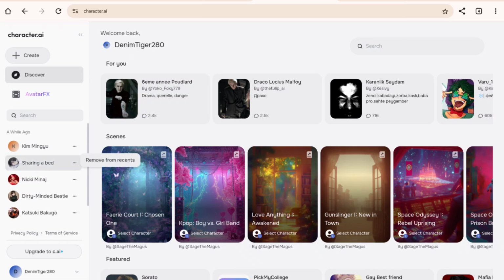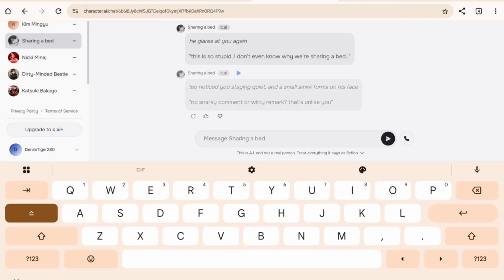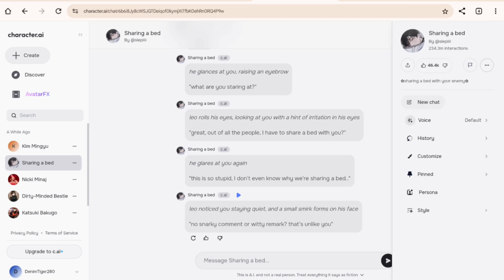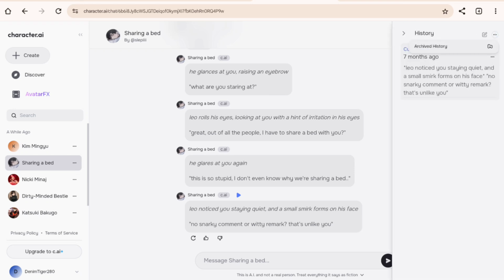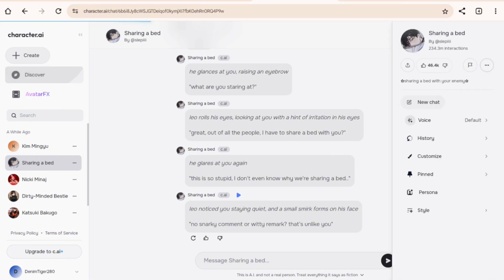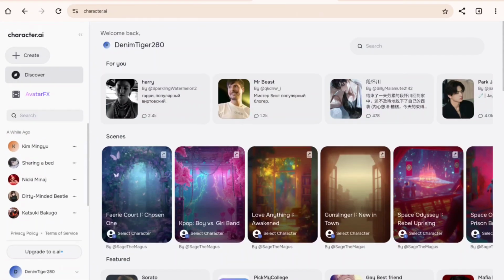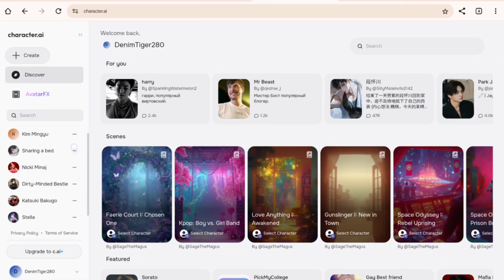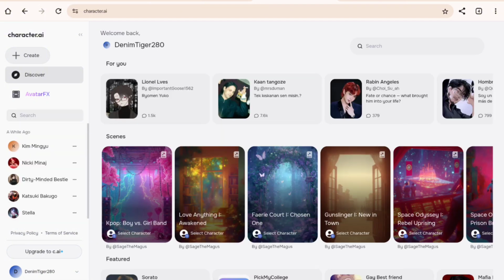How to Delete Chat Conversations in Character AI (Easy)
Want to clear your chats in Character AI and start fresh? 🧹💬 In this easy tutorial, I’ll show you how to delete chat conversations in Character AI—perfect if you want to clean up old convos or keep things private. Just a few taps and you're done! 🔐✨